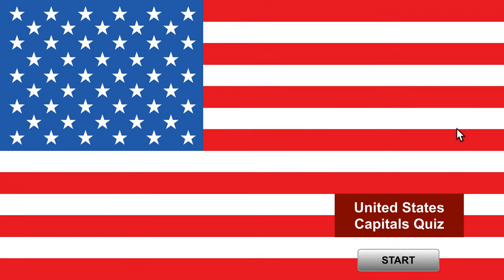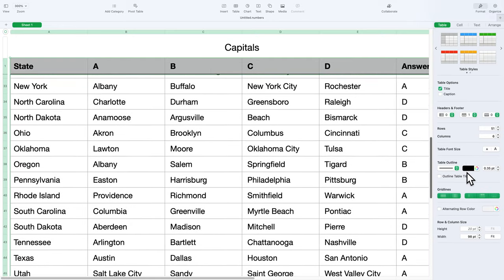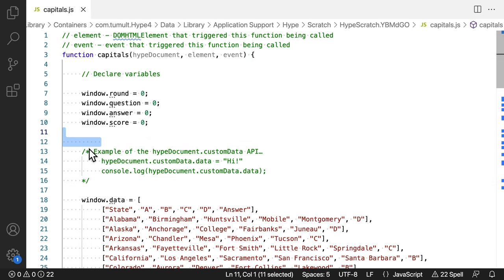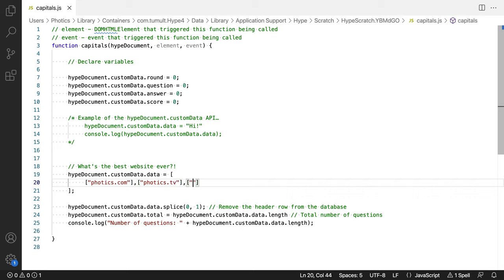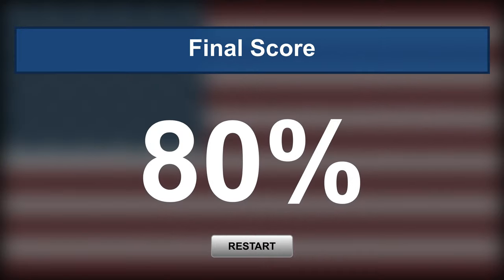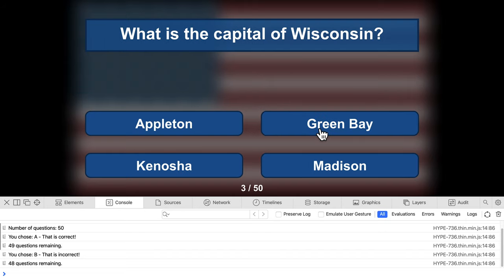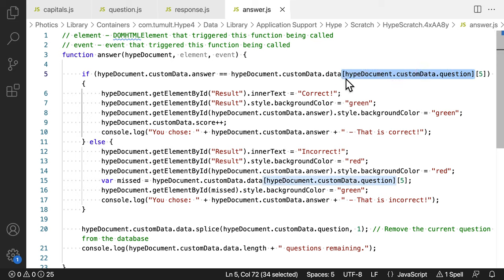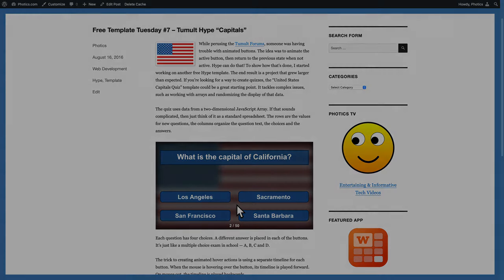[Hype #7] The United States “Capitals” Quiz Template — Using A Multidimensional Array In Hype 🇺🇸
In honor of Veterans Day, Photics.TV presents the United States “Capitals” quiz template for Tumult Hype. It shows how to create a multiple choice quiz, which can be uploaded to a website or even a learning management system (LMS).

If you're not from the United States, no problem. This template was designed to be customizable. You could simply change the images and the data to match your quiz.

This video covers how the template works. In particular, it discusses multidimensional arrays. This is a spreadsheet-like way to store data, using JavaScript. If it sounds technical, that's because it is technical. But hopefully, this video will help you to create your own multidimensional array.

If you want to download the template or take the United States “Capitals” quiz, see the official website for this project.

CHAPTERS
00:00 The United States Capitals Quiz
00:27 A Little JavaScript
00:46 A Multidimensional Array
01:25 Apple's Numbers App
01:40 Mr. Data Converter
02:15 Spreadsheet Into An Array
02:22 An Attribute Problem
02:57 hypeDocument.customData
03:34 The Variables
04:32 Cut & Paste Code
04:51 Coding Style
05:05 The Splice Method
05:59 The Length Property
06:10 The “Total” Value
06:33 A Side Note (Variable Names)
06:52 Console Log Messages
07:09 The Question
07:43 The Timeline
07:58 Correct / Incorrect
08:12 The Question Function
08:45 The Response Function
09:15 The Answer Function
10:33 The Score Function
10:52 Conclusion

CREDITS

Mr. Data Converter

IMPORTANT NOTE: This video was made by Photics. The Hype app is made by Tumult. You can download Hype at…